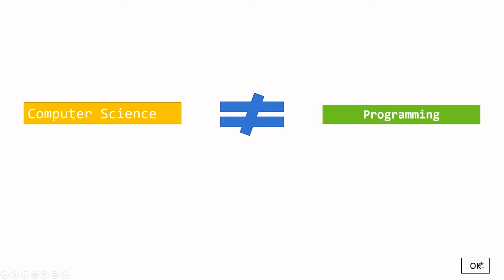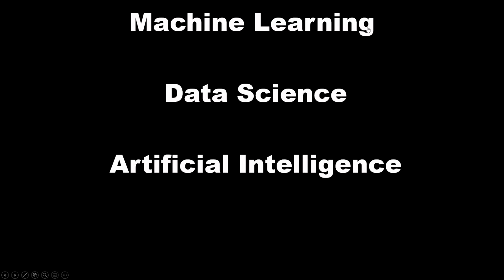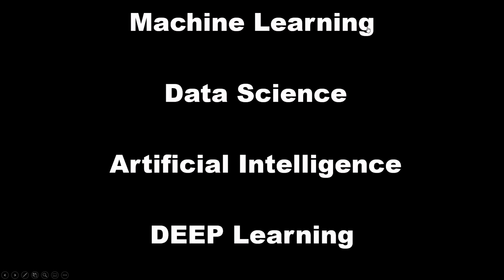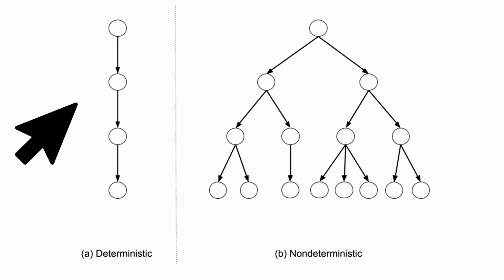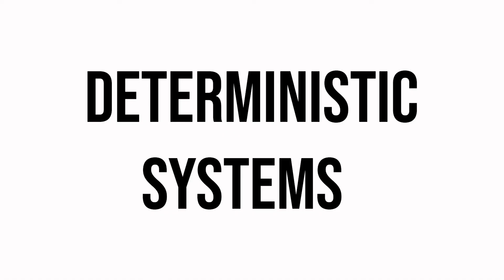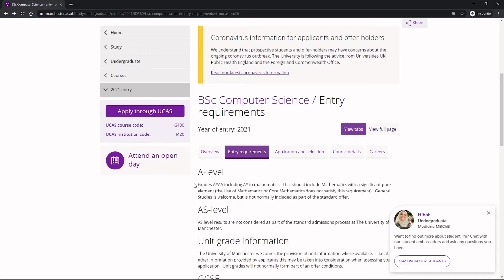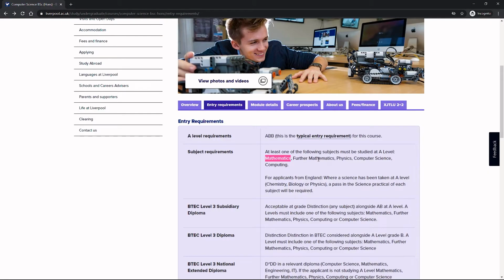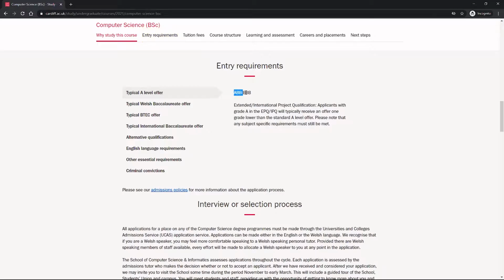does computer science require a lot of math?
Raw videos about life Do you REALLY need maths for a Computer Science Degree? This video will discuss the reason why Maths is important when studying Computer Science. Why is it important to have a strong maths background? Do you need Maths for a Computer Science degree?

We're going to be answering these questions:
1- What Kind of Math is Required for Computer Science?
2- Computer Science vs Programming?
3- How Maths plays a big role in job interviews, programming, and university.
4- do you need to be good in math for computer science
5- what math do I need for computer science
6- why do you need math for computer science

- Bruno Simão ♛